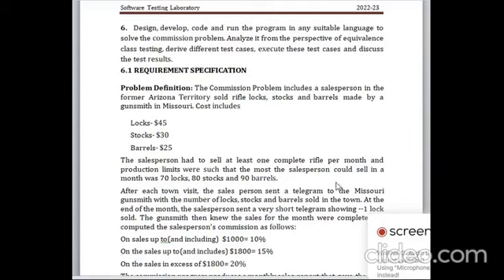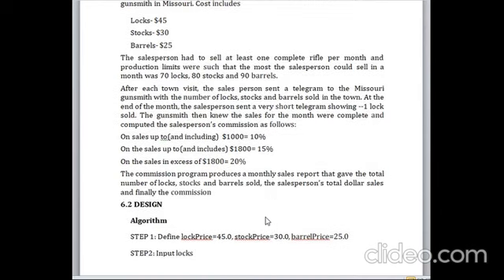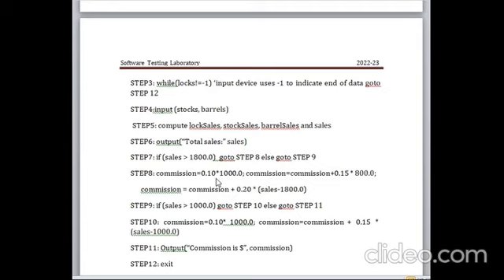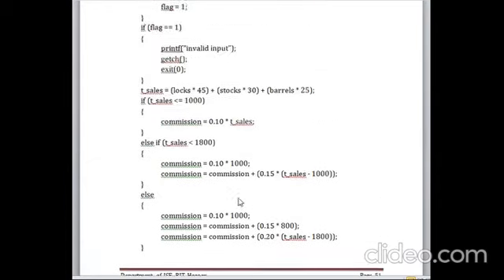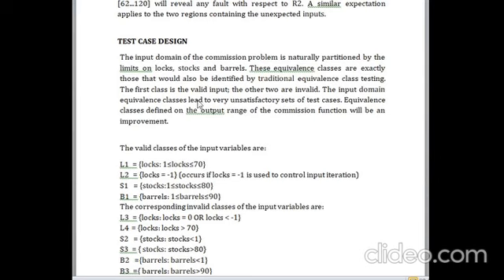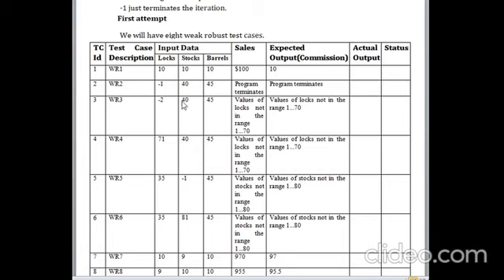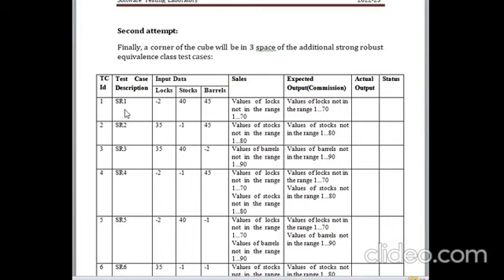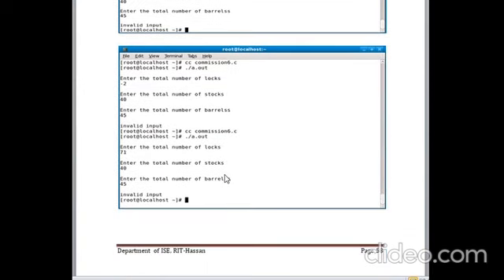5. Program 5, Software Testing Lab-18ISL66, Dept. of ISE, RIT-Hassan